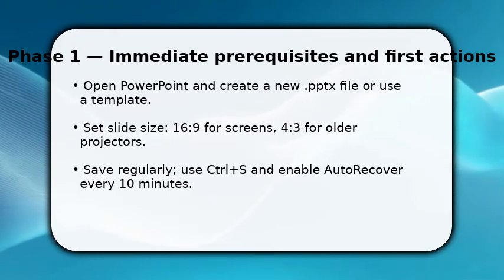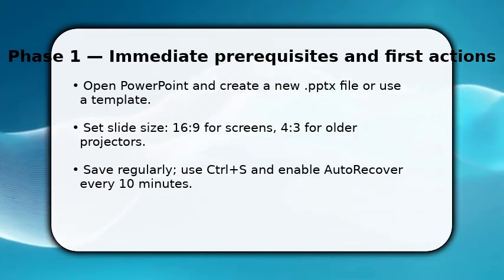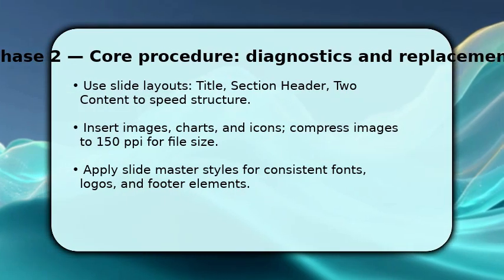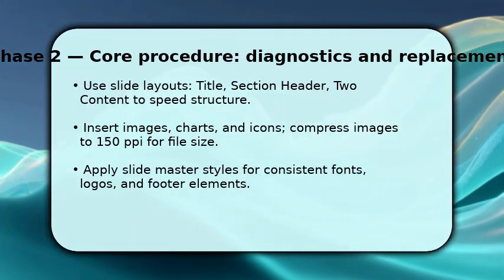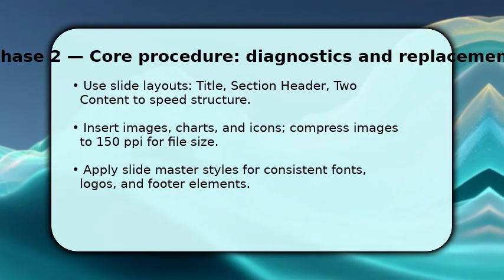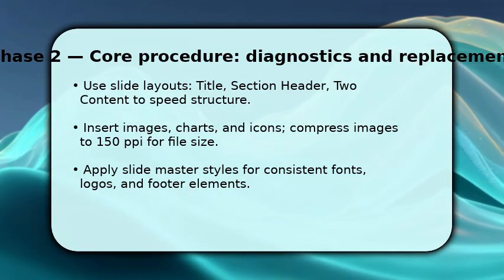How to Use Powerpoint to Presentation - Easy Guide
How to Use Powerpoint to Presentation - Easy Guide | 🔒 Surfshark VPN Deal — Stay private and secure. $1.99/mo + 3 Months Free ▸

Discover the art of delivering impactful presentations using PowerPoint. This video guide walks you through essential tips for creating visually appealing slides, engaging your audience with compelling design elements, and mastering effective slide transitions to enhance communication skills.

PowerPoint presentation, effective speaking, slide design, engagement techniques, presentation delivery, visual aids in presentations, communication through slides, professional PowerPoint tips, creating impactful presentations with PPT, mastering slide transitions